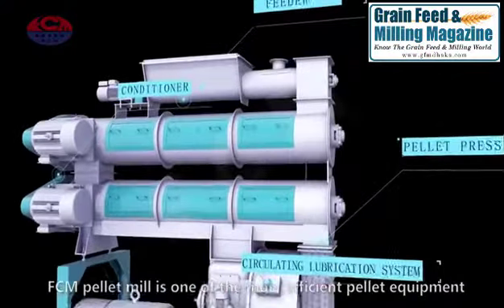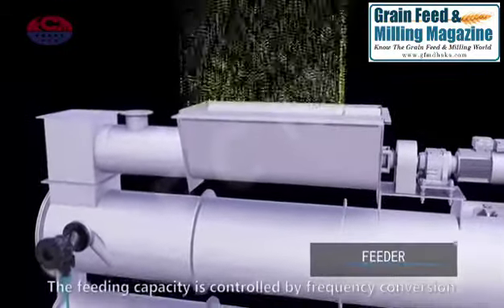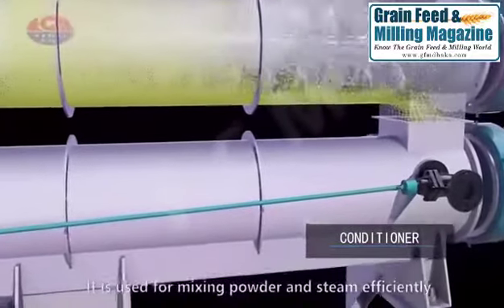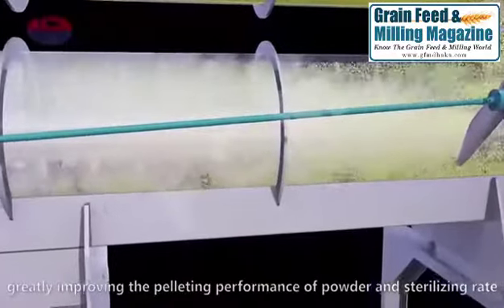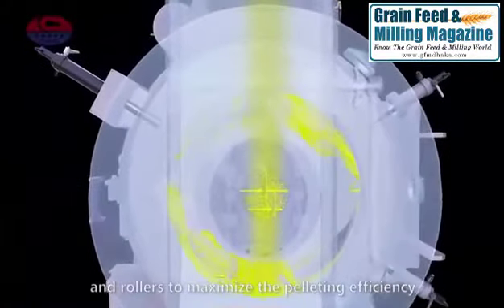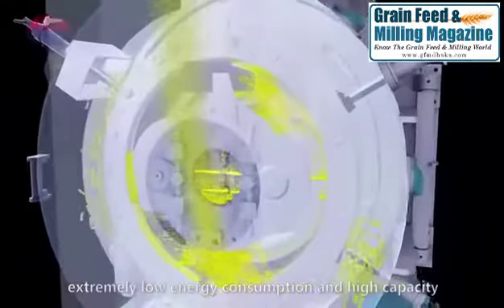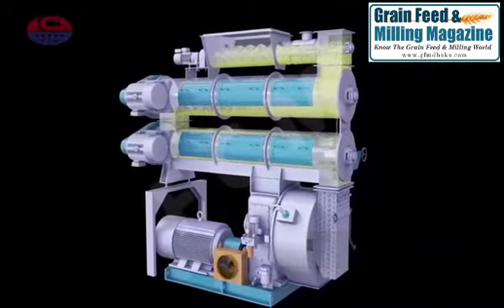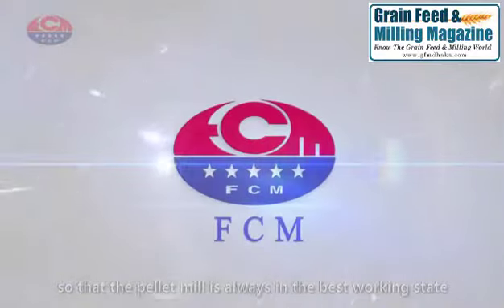Product promotion of JIANGSU FIVE CONTINENTS MACHINERY CO., LTD.(FCM) || FCM Pellet Mills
FCM is specialized in manufacturing feed machines and complete plants in China with over 20 years' international experience in feed processing and complete plants.FCM feed machines have passed ISO9001:2000 international quality standards and obtained CE certificates and multiple design patents.
To provide complete projects with overall superiority for customers, FCM organically combines efficient equipment, technical know-how, professional and high-quality design and services in project management, and varying specific conditions.FCM feed machines and feed mill plants are exported to five continents, Asia, Oceania, America, and Europe.
FCM is feed machinery, biomass machinery, storage machinery, and other complete engineering manufacturing system solutions supplier.

1.Feed machinery: FCM supply  2-150t/h livestock and poultry feed project, 1.5-40t/h premix project, 1-60t/ H aqua feed project, 0.5-20t/h pet food project, We provide turnkey project for you.

3.Silo storage machinery: Use for grain,feed,rawmaterial etc fields.Spiral silo ecah 100-7000t,Fabricated silos each 100-1000t,conveying equipment 10-300t/h...

Together is always stronger and we always work together with our customers for  successful ending.

Target:To be a global compan that develops technologies and innovates continuously and meets customer's needs.

 Duty:To create value for our customer and achieve double-win.